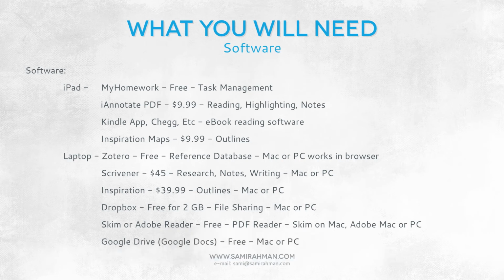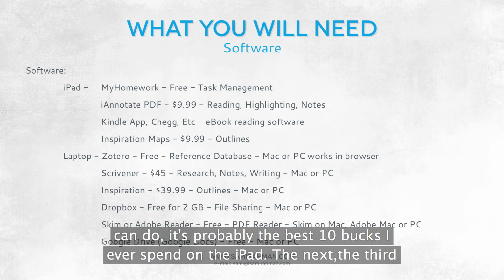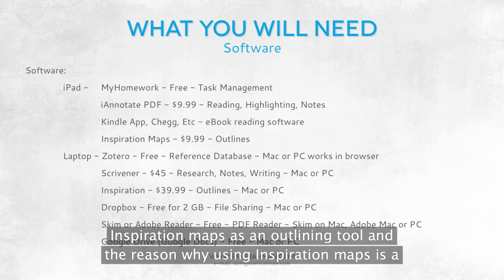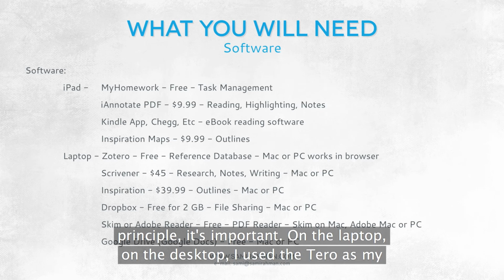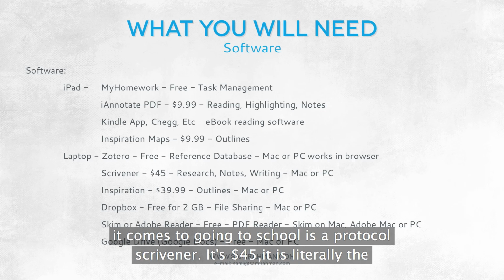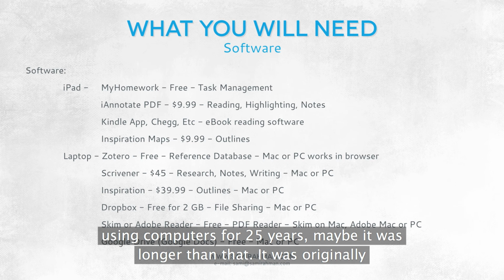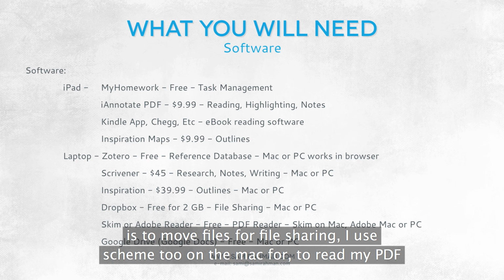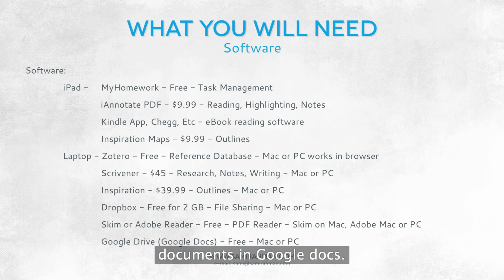1 2 What you need Software